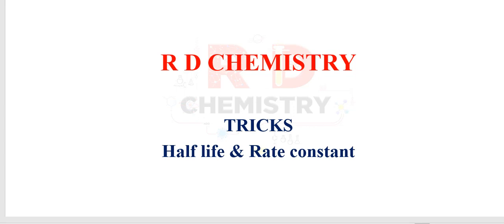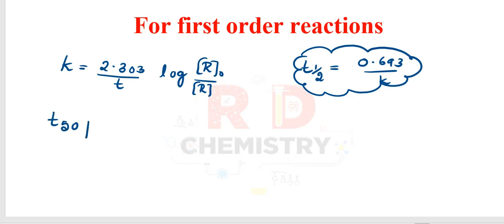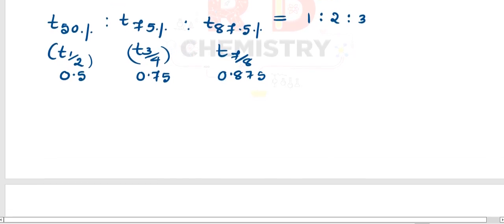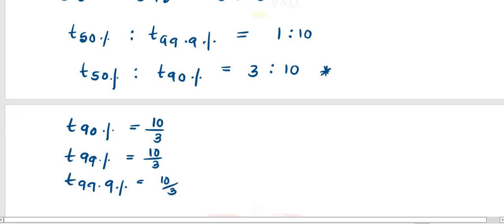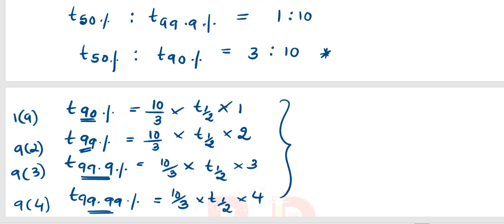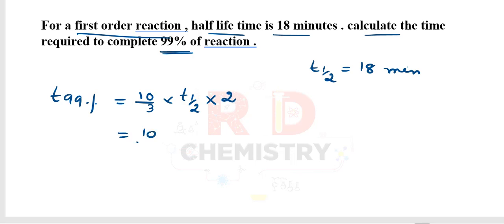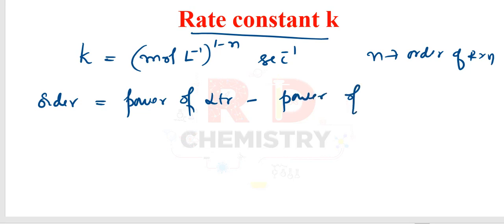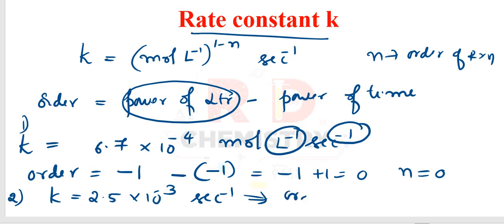KCET 2022-Half life and rate constant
1)RD CHEMISTRY
3)Telegram link for notes .
Puc contents
1) notes. Telegram